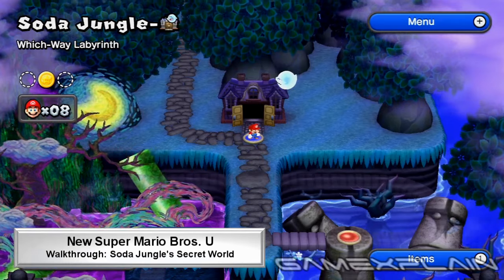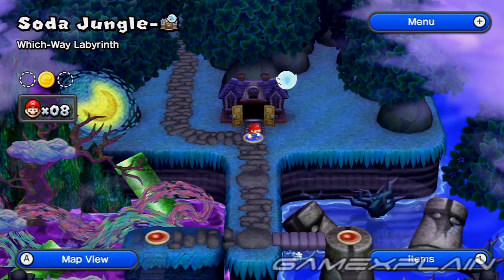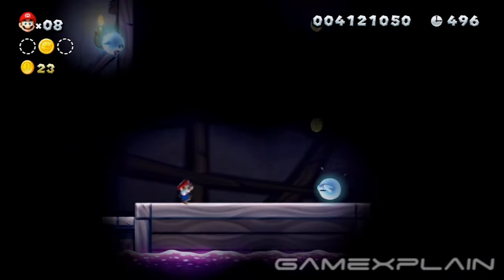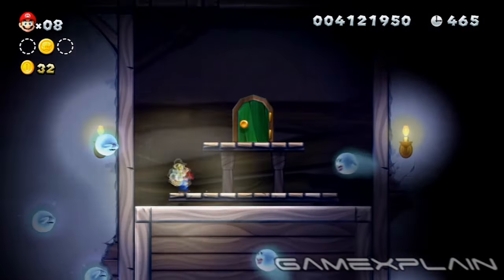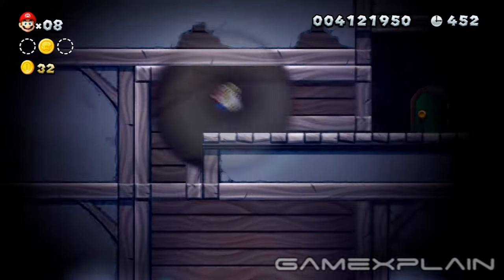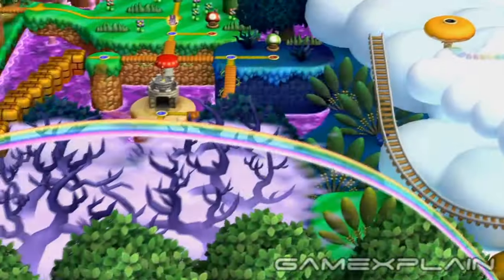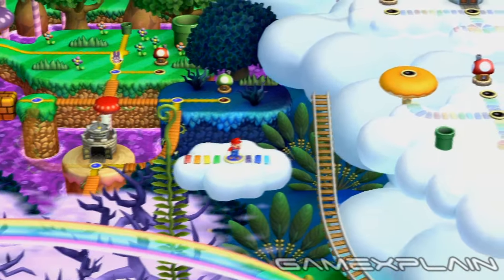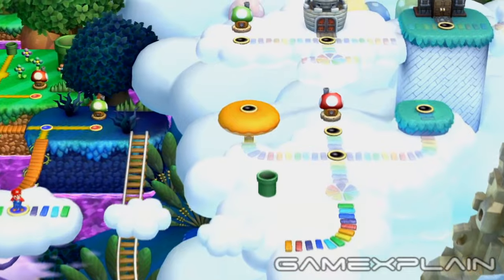New Super Mario Bros. U - Secret World in Soda Jungle & Meringue Clouds Shortcut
Are you looking for the secret Flight of the Parabeetles level in Soda Jungle that doubles as a shortcut to Meringue Clouds? This guide will show you where to find it in Which Way Labyrinth